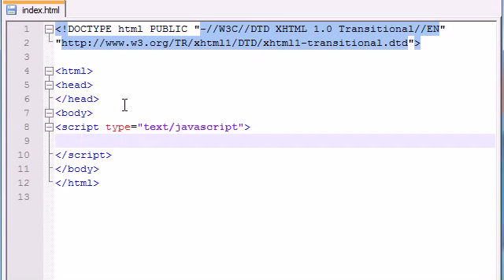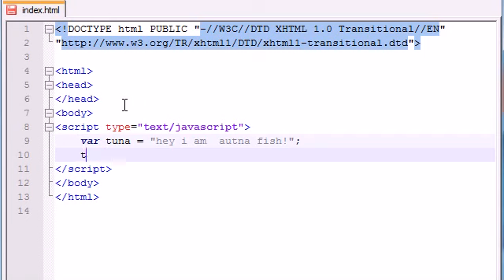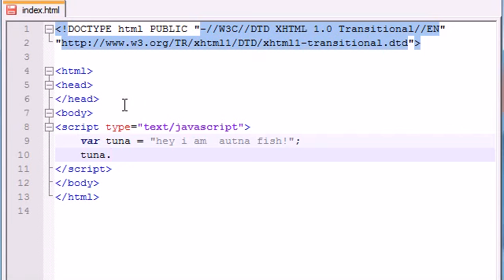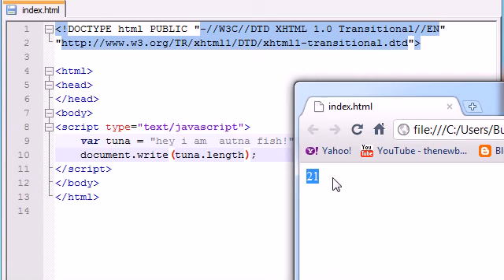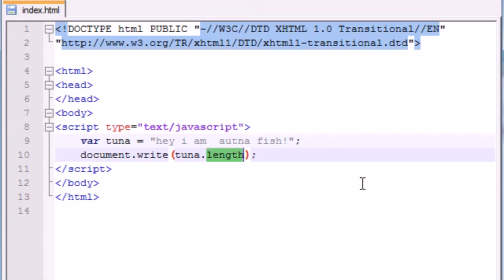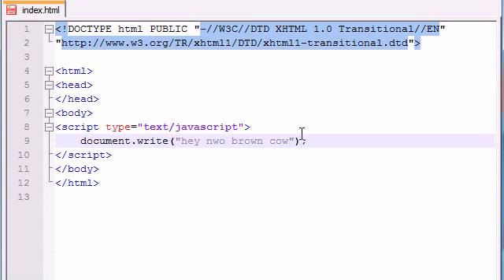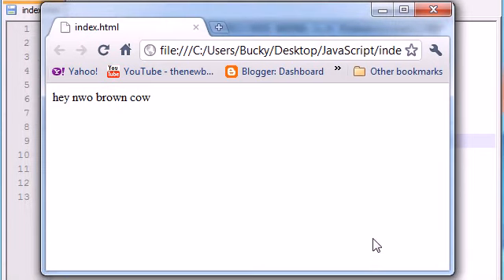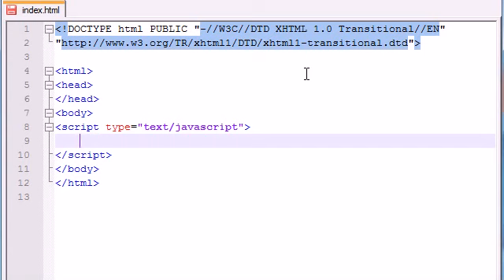Beginner JavaScript Tutorial – 24 – Objects